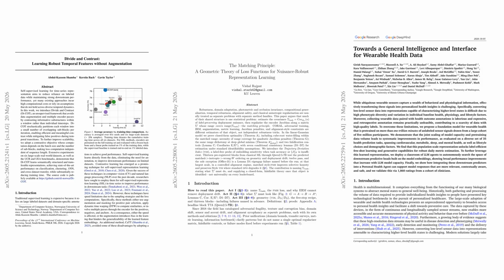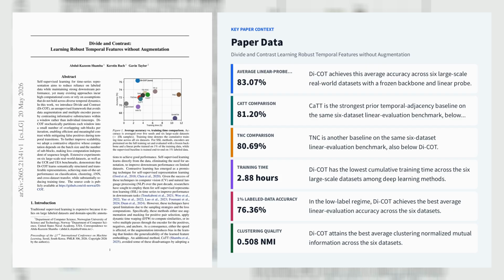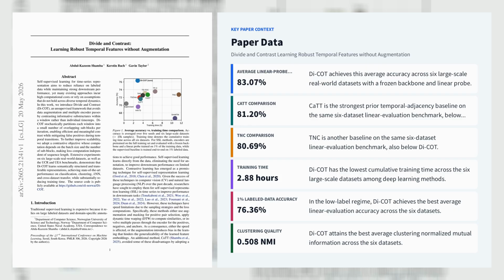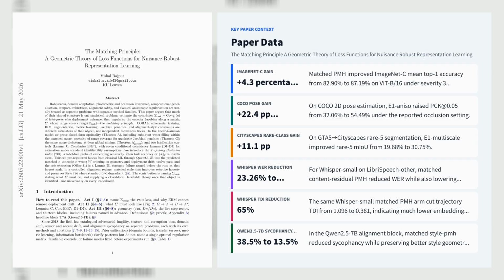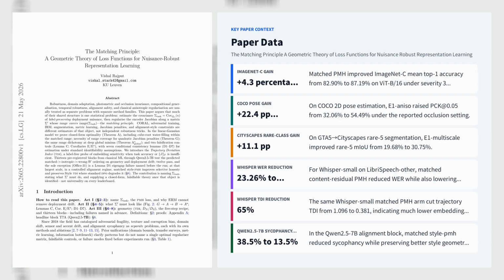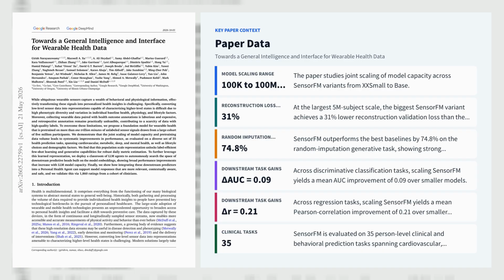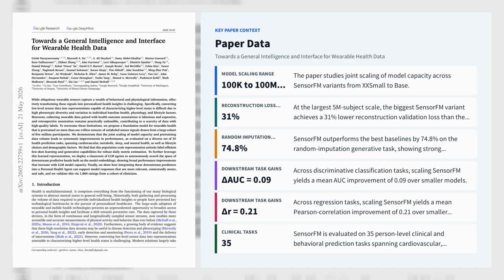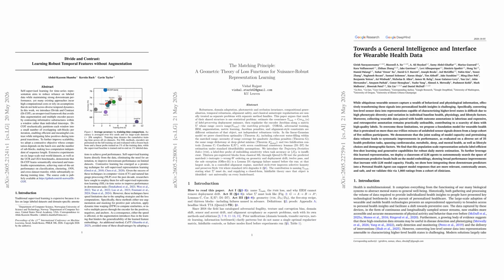Unifying Robust Representation Learning Across Time Series, Domain Shift, and Wearables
What do robust time-series learning, geometric theories of nuisance resistance, and a trillion-minute wearable health foundation model have in common? In this episode, we dive into three cutting-edge AI papers that are reshaping how machines learn from sequences, withstand real-world variation, and understand human health at scale. From contrastive learning without augmentation, to a unified theory of robustness, to a powerful foundation model for wearable data, these ideas point toward AI systems that are faster, smarter, and more trustworthy than ever.